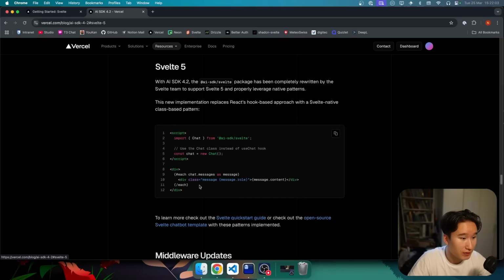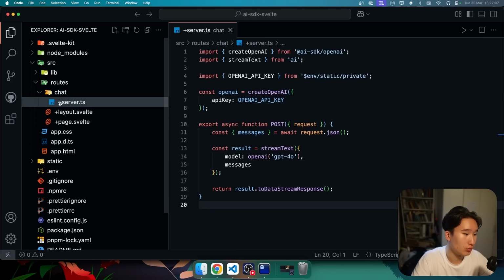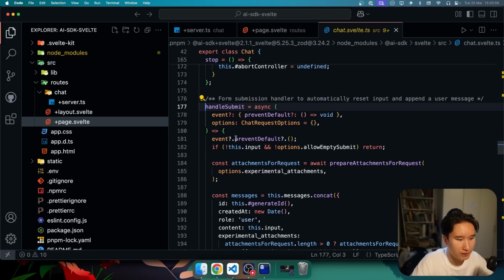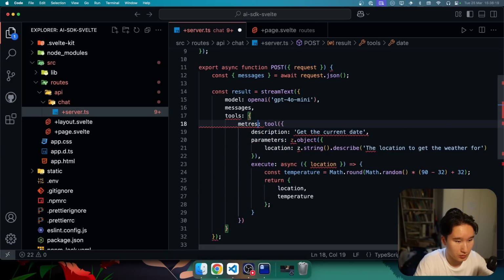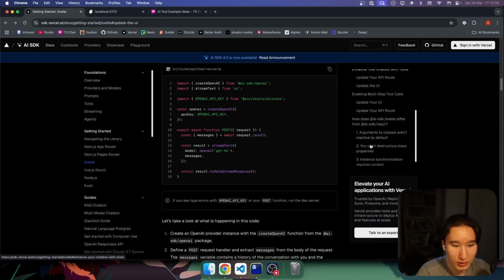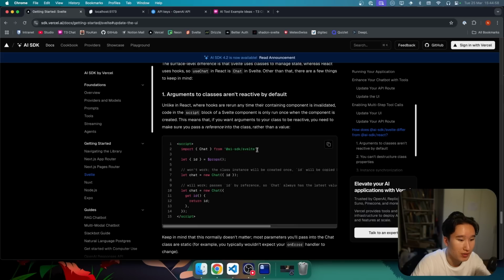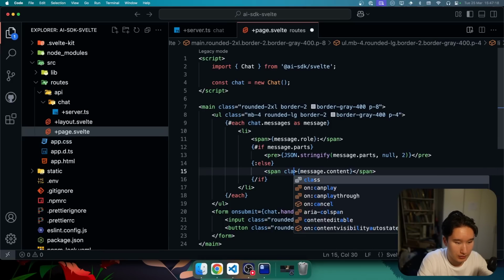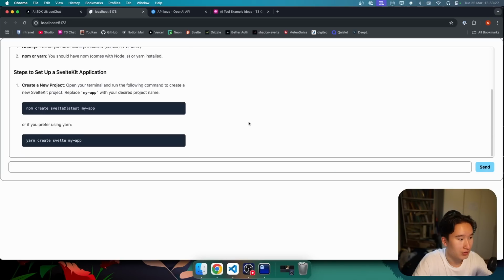build an AI Chat with the Vercel AI SDK & SvelteKit